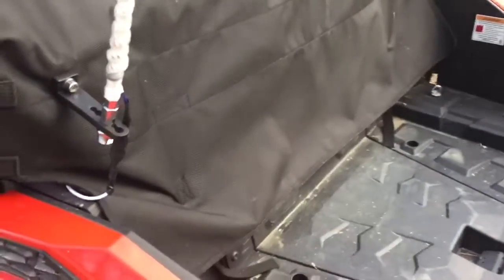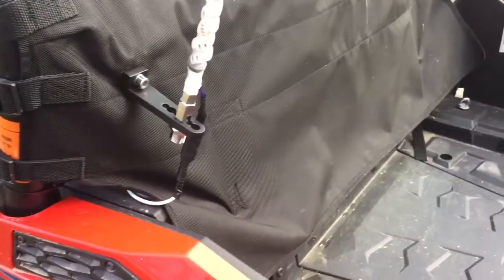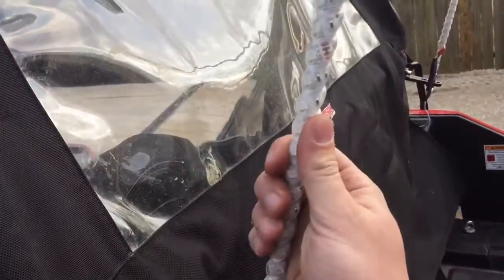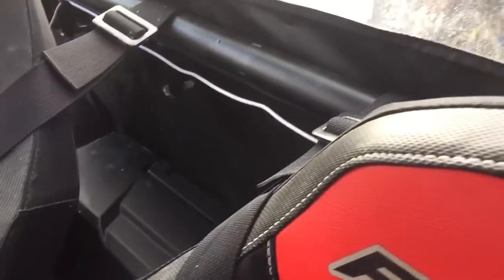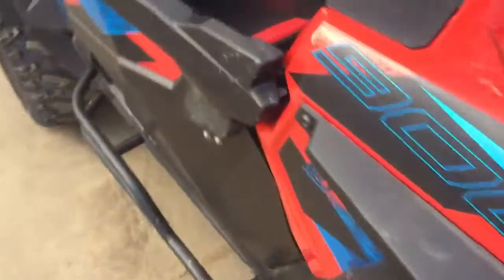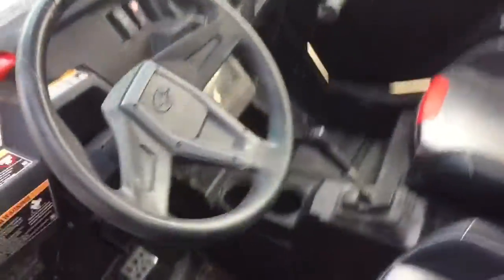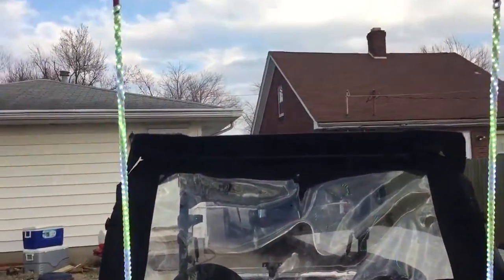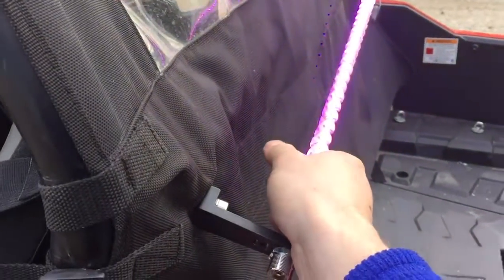DIY Homemade LED Whips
This is a short video to show you my 3 foot LED whips I made for my RZR.  I bought just about everything off of Amazon and will include links to every part here in the description.  I ended up with about $100 in them not including the cost of tools I already had (heat gun, wire cutters/strippers, etc.).  They're not hard to make at all and can save you about $100 over ordering a set.

This link is to my rzrforums.net thread that outlines this entire process

I think they turned out well and they're not difficult at all to make so here's the shopping list of items with a link to each one of them:

- 3 foot CB antenna (this can be changed according to what size and color you'd like) : TRAM 3-W-HC Fiberglass CB Antenna (White, 3 feet) : Two Way Radio Antennas : Car Electronics

- 16.4 foot strip of SUPERNIGHT 5050 Waterproof LED lights (includes receiver and RF controller, but I ordered another receiver that's smaller and more "inline" with the wiring)

- LEDMO Mini IR Remote Controller ("Inline Controller" and includes spare remote) LEDMO Mini IR Remote Controller 44 Keys, DC12V, MAX 6A, for RGB LED Light Strip, RGB LED Tape: Home Improvement

- 2-Pack of 4-pin Splitter Cables (this is what puts both whips into a single controller for color-syncing) 2 Packs 4 Pin Splitter Cable for One to Two LED RGB Color Changing Strips with 6 Male 4 Pin Plugs (1 to 2 Splitter Cable/ 2 Pack) - - Amazon.com

- 4-Pack of 4-pin 2 meter Extension Cables (you'll need one of these so you can span the gap in between your whips)

- 10-Pack of 2.1x5.5mm DC Power Pigtails MALE (to power your whip controller and this will need to be spliced into some 16-gauge wire)

- Clear Heat Shrink Tubing (I recommend getting a slightly larger diameter than what I got.  It was a bit of a pain to get the LED-wrapped whips to slide through the heat-shrink because the LED strips have a gel coating that grabs the heat shrink) White Polyolefin Heat Shrinkable Tube 5.5M 18Ft: Amazon.com: Industrial & Scientific

- LED Whip Lighted Switch with Relay (optional, but recommended) mictuning led Light Bar Wiring Harness 40Amp Relay ON-OFF Laser Lighted whip Rocker Switch Blue(2 Lead 12ft): Automotive

- Light Bar Tube Clamps for 1.75" Tubing (I had to drill out the holes to accommodate for the antenna stud size)

- CB Antenna Stud (You screw the whip into these and these actually mount to the light bar mounts):  $5 apiece at my local Pilot truck stop.

- 16-Gauge Wire from Home Depot (one roll of black and one of red to make the wiring harness):  $5 apiece
Red 24 ft. 16-Gauge Primary Wire - Red-207-1203R24 - The Home Depot
Black 24 ft. 16 AWG Primary Wire - Black-207-1201R24 - The Home Depot

- You'll also need an assortment of ring terminals, butt-connectors (or whatever you want to use to connect wires), and some wire loom (plastic ribbed sleeve for wiring).